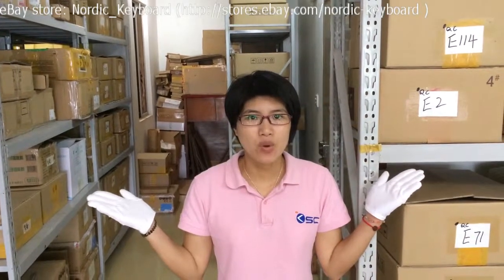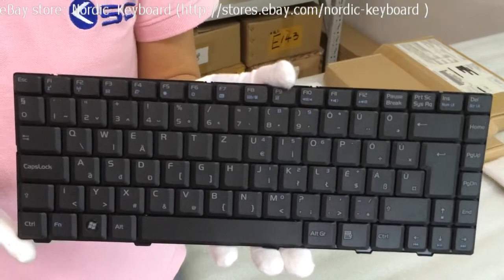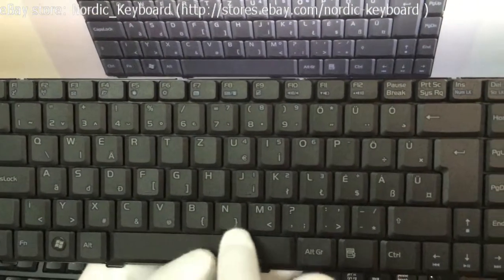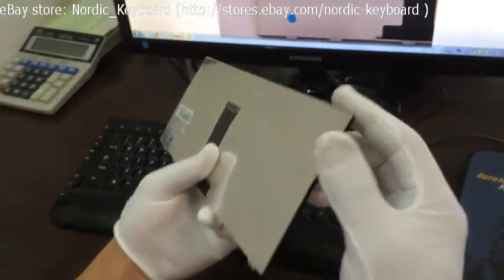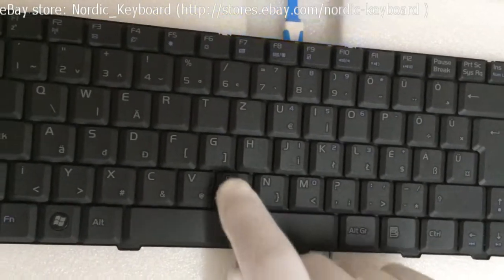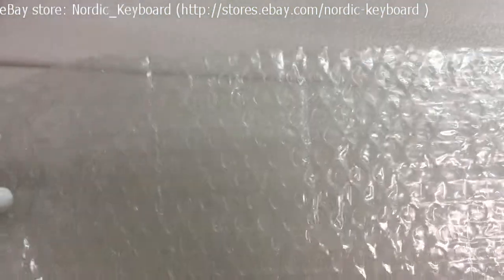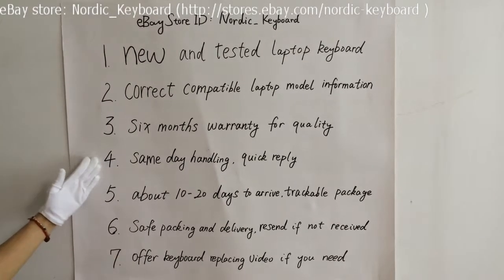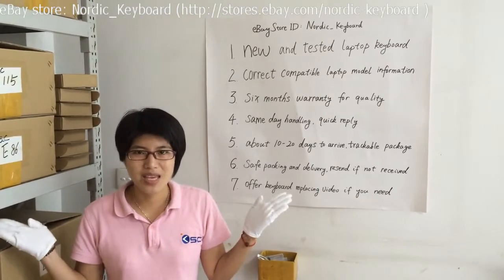V020462ck1 Hungarian Keyboard for Asus F80 F80Q F80S F81 F81SE F83SE F83T X82Q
Hungarian Keyboard for Asus F80 F80Q F80S F81 F81SE F83SE F83T X82Q, order it